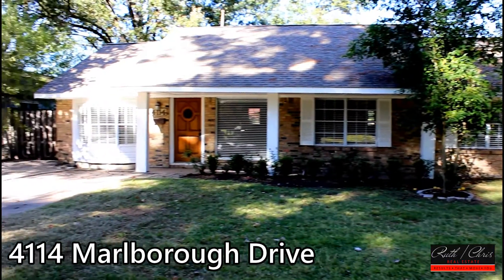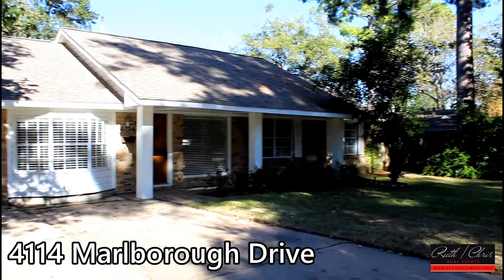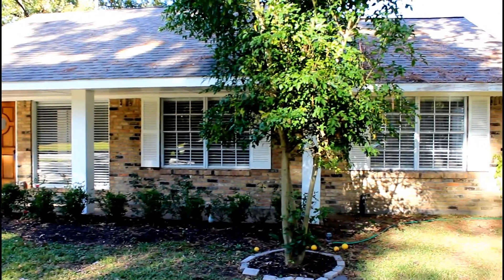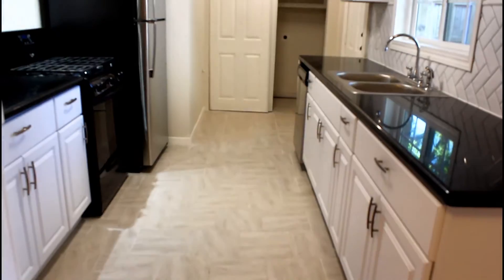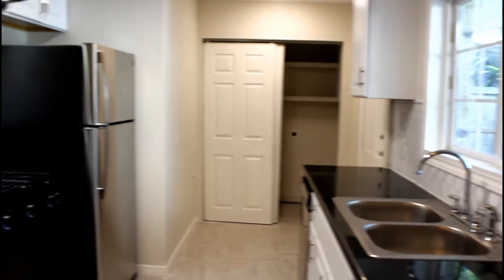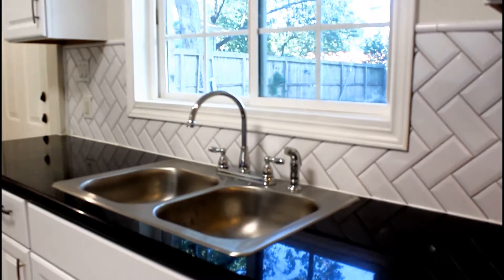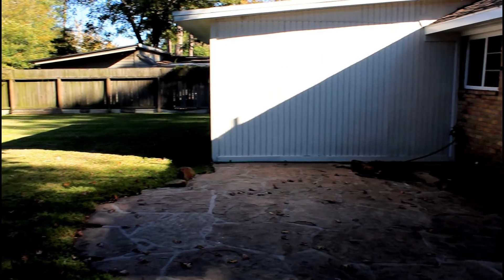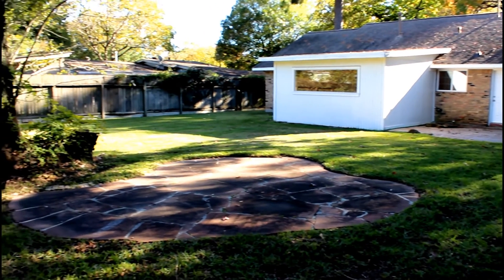Ruth/Chris Real Estate Team presents: 4114 Marlborough Dr, Houston, TX 77092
Just Listed!
4 bed 2 Bath
Charming 1-story ranch nestled on a quiet street in highly desirable Shepherd Forest! Offering a rare split floorplan w/4 spacious bedrooms, this home is sure to impress! Breathtaking mature trees & lush landscaping add to the curb appeal! Gleaming 2-inch hardwood floors are showcased through most of the home! Family room w/inset lighting is open to the kitchen & dining! Chef's kitchen w/granite breakfast bar, new tile flooring, new cabinetry w/hardware, subway tile backsplash, gas range w/venthood, & stainless steel fridge/dishwasher! Master w/laminate floors & bay windows, offers en suite bath w/new granite vanity, fixtures/hardware, & walk-in shower w/tile surround & mosaic flooring! Secondary bedrooms w/hardwoods & updated ceiling fans share secondary bathroom w/updated flooring/vanity/fixtures/hardware, & re-tiled show/tub combo! BONUS room w/slate can be gameroom/study/media! Recent electrical/roof/HVAC/Furnace/water heater! Private backyard w/stone patio & tons of greenspace!

Ruth/Chris Real Estate
Keller Williams Signature